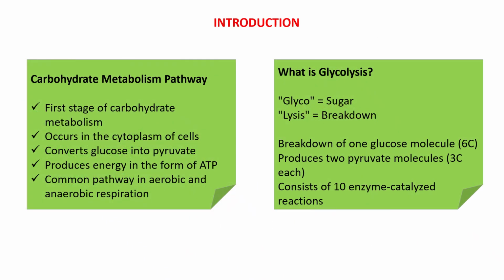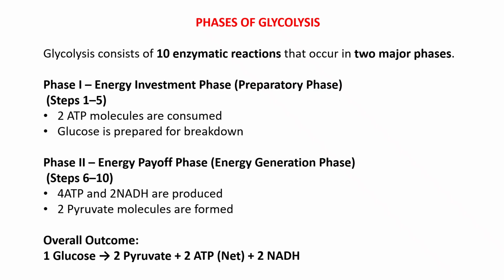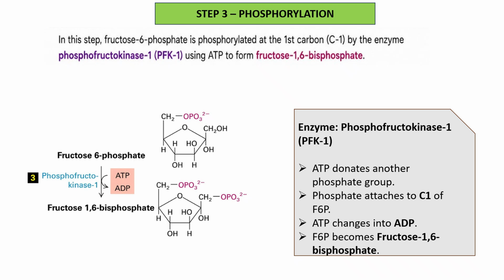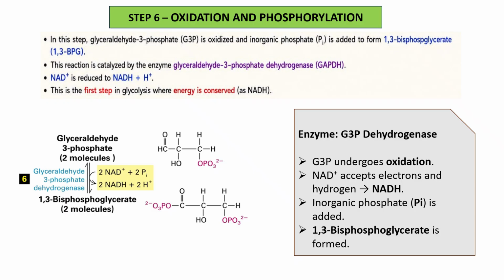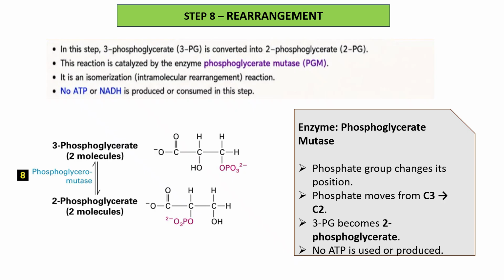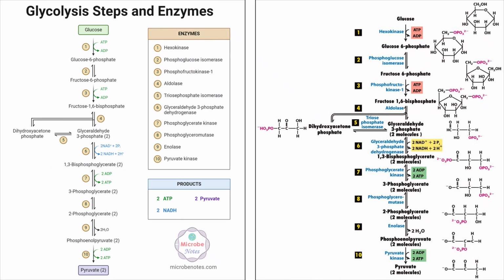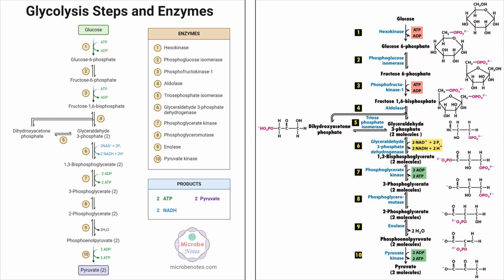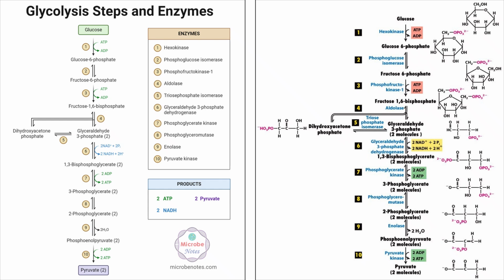Metabolism of Carbohydrates - GLYCOLYSIS PATHWAY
Learn the complete glycolysis pathway from glucose to pyruvate with simple explanations of each step, enzymes involved and energy production.
Topics Covered:
✔ Introduction to Glycolysis
✔ ATP, ADP, NAD⁺ and NADH
✔ Energy Investment Phase
✔ Energy Payoff Phase
✔ Detailed Explanation of Steps 1–10
✔ Net ATP Production
✔ Formation of Pyruvate and NADH